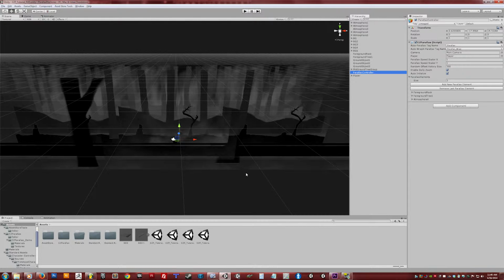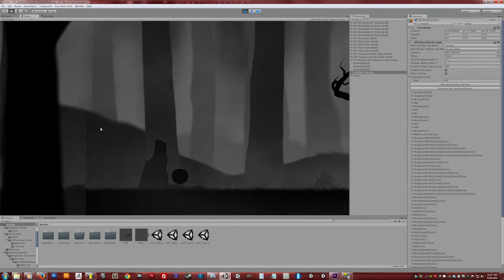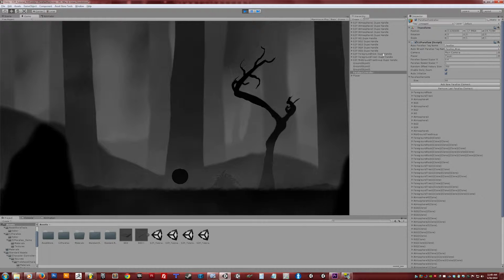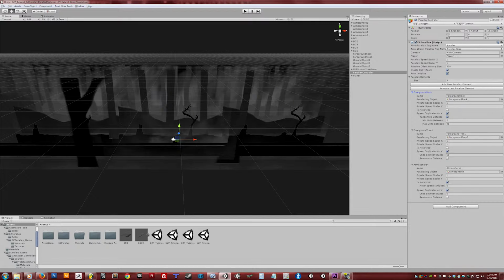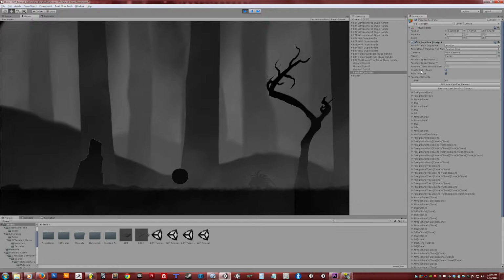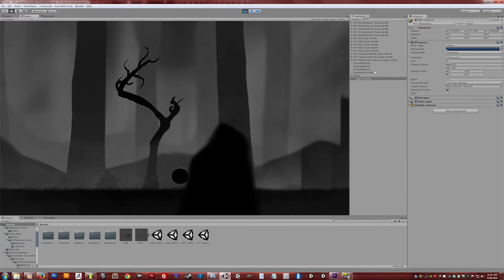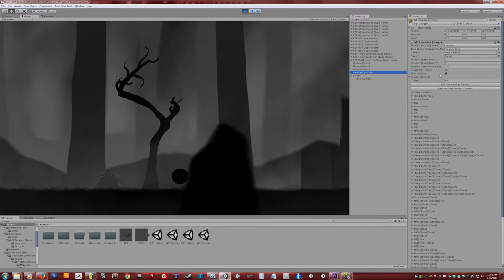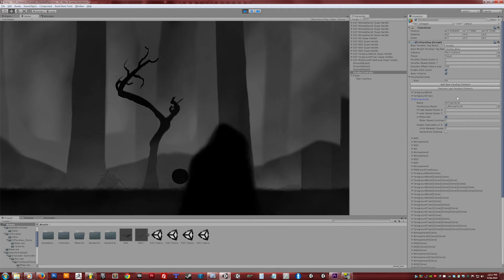EZ Parallax Tutorial 5 : Scalars, Dolly Zoom, and Other Properties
This is the fifth video in a series of tutorials for EZ Parallax, a Unity Asset Store asset for use within Unity. EZ Parallax is available from the Unity Asset store